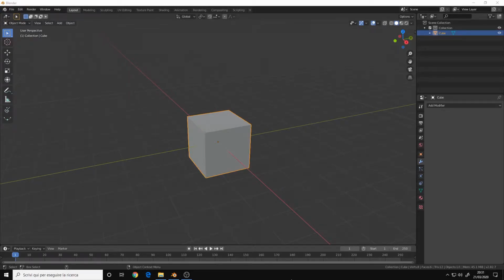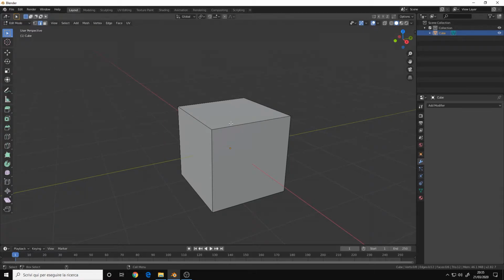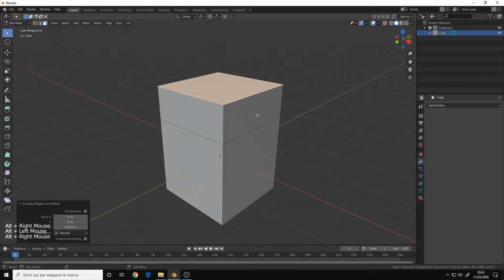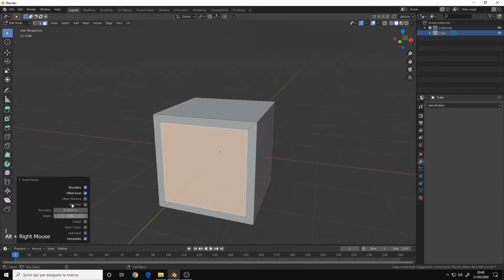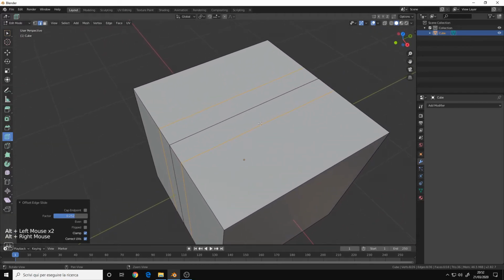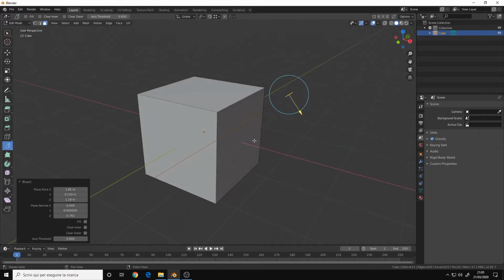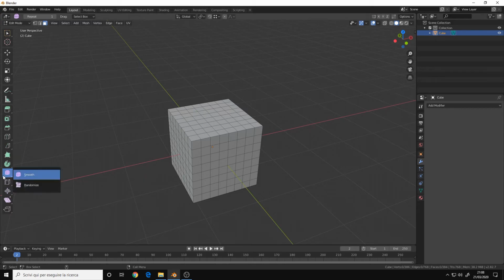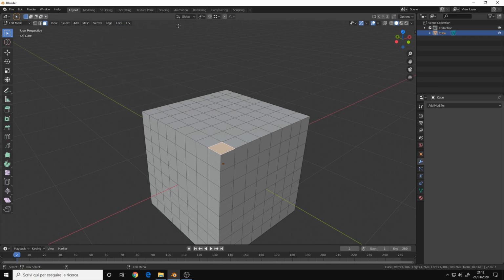From Maya to Blender 2.8 Part #4 | Main Modeling Tools Overview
This is a series of tutorials designed for experienced Maya users that want to switch to Blender 2.8 or learn it as a seconday software.
In this video we'll take a look at the main tools for modeling in Blender.